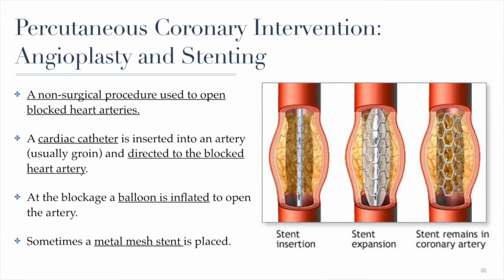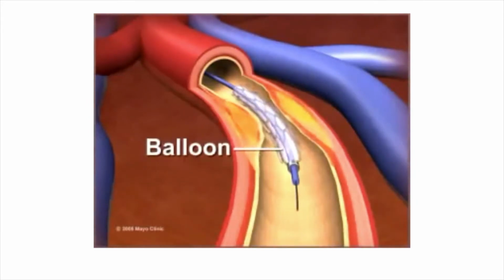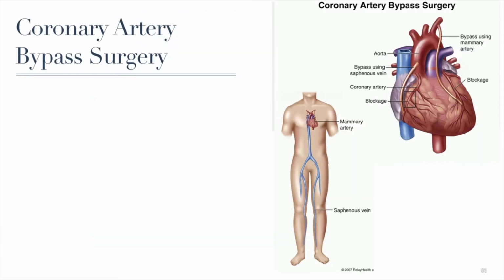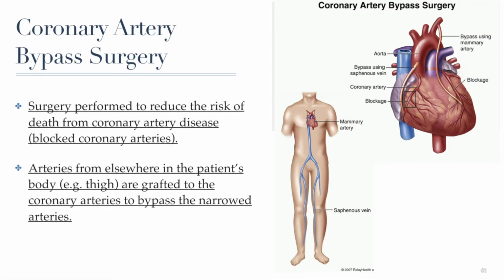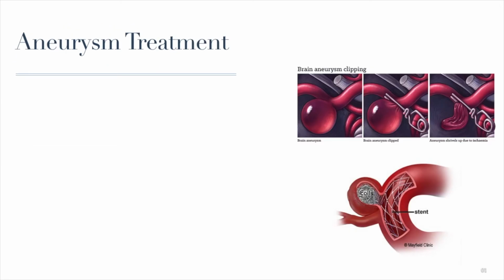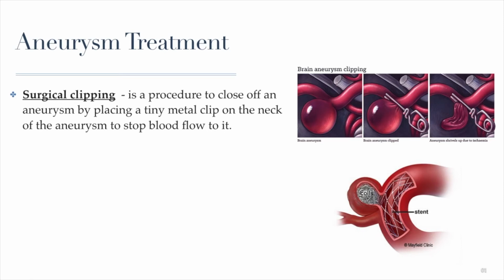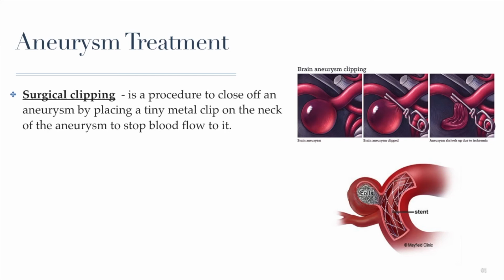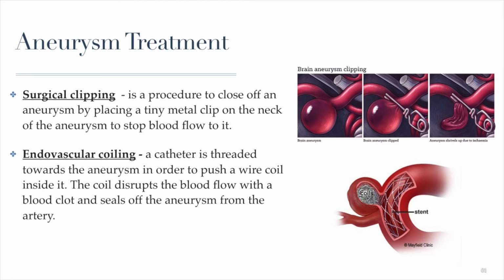Lesson Video - Cardiovascular Medicine (Part 2)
In this video we will continue our lesson of cardiovascular medicine by exploring some common treatments for cardiovascular disease as well as its prevention.